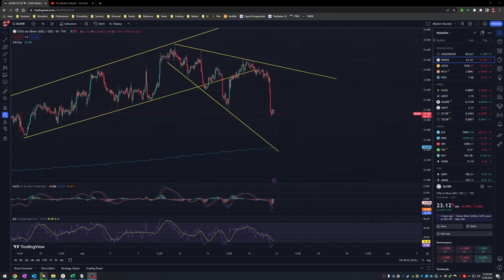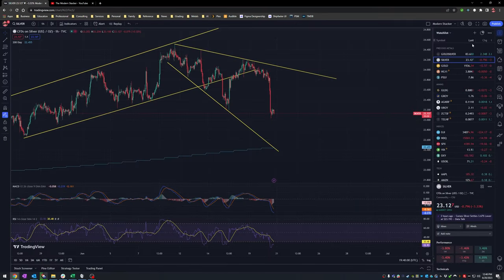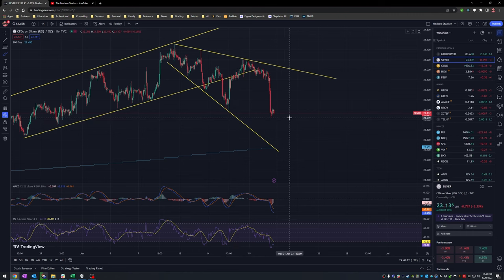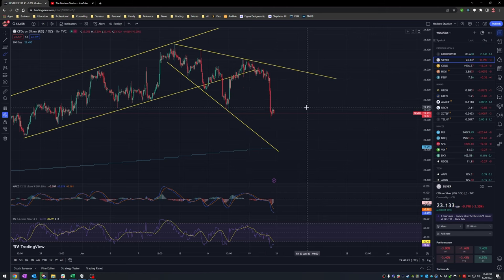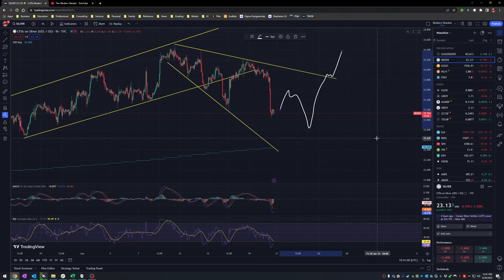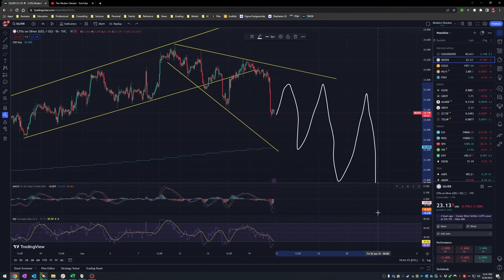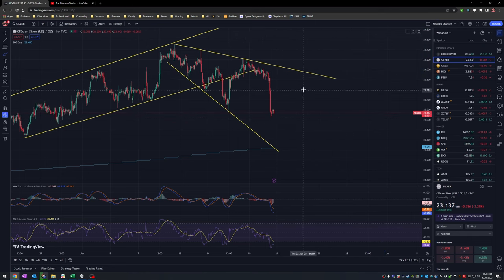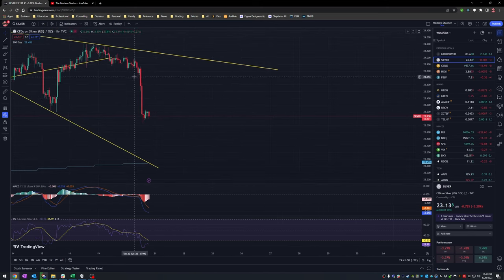I Totally CALLED Today's Silver Spot Price DROP — What Comes NEXT?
In today's video I take a victory lap for calling the today's drop in silver spot price, and I share my thoughts on the NEXT key indicator to watch for.

WANT TO HELP MY CHANNEL GROW? 😎

...and do ANY/ALL of the following: 😀

** LIKE the video (it really helps the algorithm)
** COMMENT on the video (because I love your feedback)
** HIT d' BELL if you want my awesome content appearing in your FEED

REFERENCES or FEATURED:
• Just my own two-cents for today!

QUICK BITS:
• I use Trading View and FINVIZ for most of my charting videos.
• I often show SDBullion.com, APMEX.com, and MonumentMetals.com in my videos.

LEGAL FLUFF (the boring bits):
I am not a financial advisor and nothing I say should be taken as legal or financial advice. I'm just a dude on YouTube who likes to talk about shiny things! You are ultimately responsible for any/all due diligence, trades, and/or financial decisions you make, so please consult with a licensed professional before making any important financial decisions.

Furthermore, the views and opinions expressed in this video are solely my own and may not reflect those of the goods, services or products I am discussing. I am in no way sponsored or endorsed by any of the products, services, and/or websites featured in this video UNLESS specifically stated above, and were only provided because I found them to be interesting and/or relevant to the video topic at hand.

FINAL THOUGHTS:
Just be sure to give me a visible shoutout/plug and provide any of the links needed to help people get back to the original source content. It really does help, and I appreciate the support!

Last thing. God loves you and thinks YOU are awesome. Google "John 3:16" for proof. See? Told ya' so. Cheers!